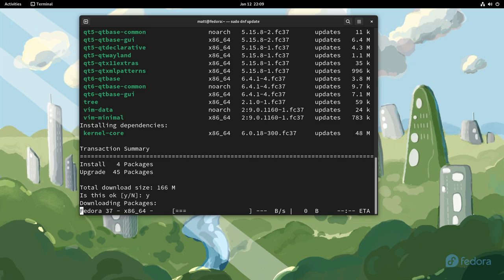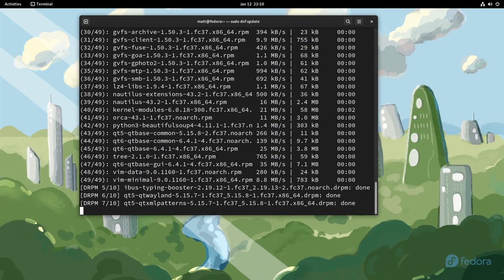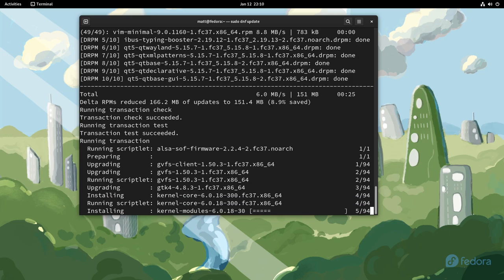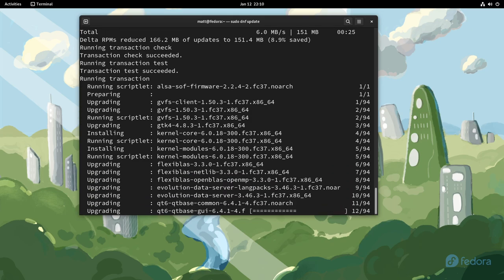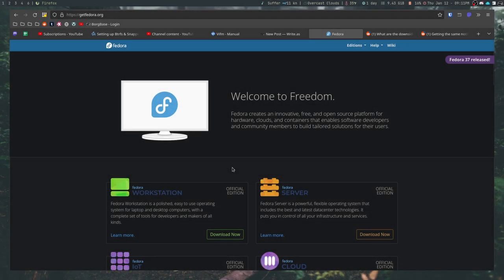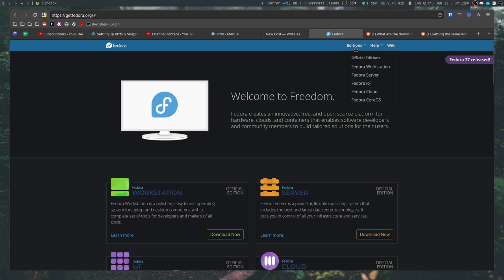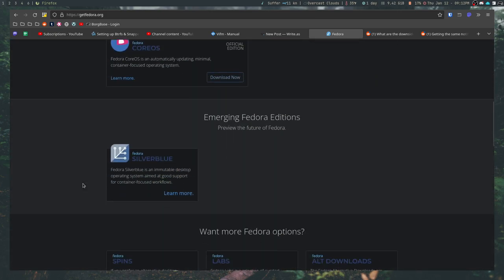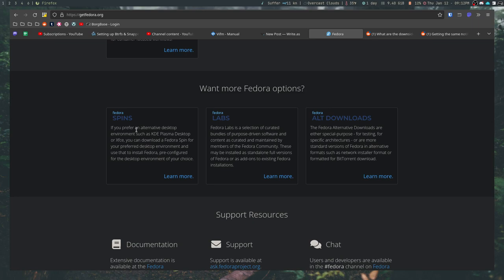5 Things Fedora Could Do Better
Today I talk about things that Fedora could work on to become an even better distro.

Time Stamps
0:00 Intro
1:12 dnf is slow.
2:16 spins aren't promoted as well as they should be.
3:27 obsession with libre software to the point where things are unavailable.
5:41 flathub not enabled by default
7:37 A lot of software is just not available, even with rpm-fusion and flatpaks.
11:12 Conclusions